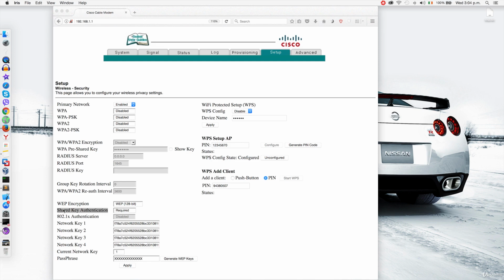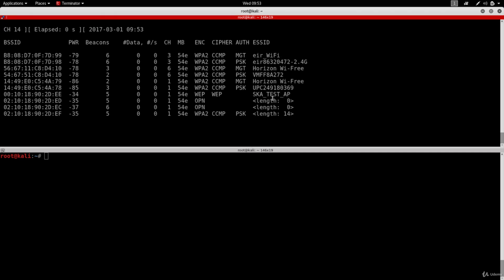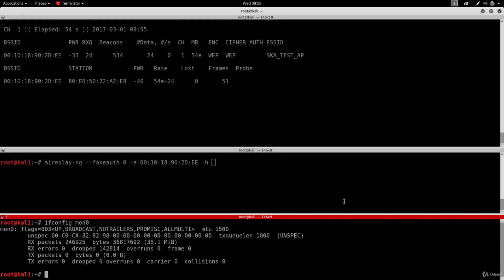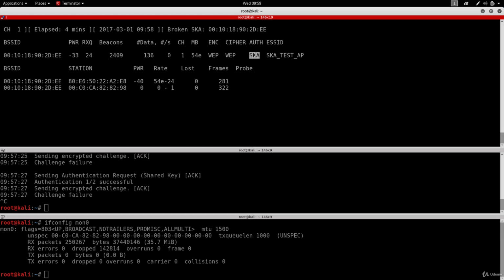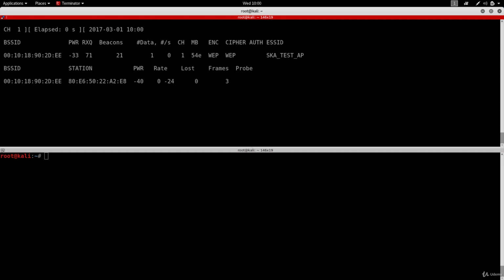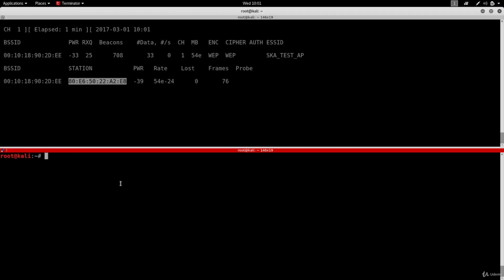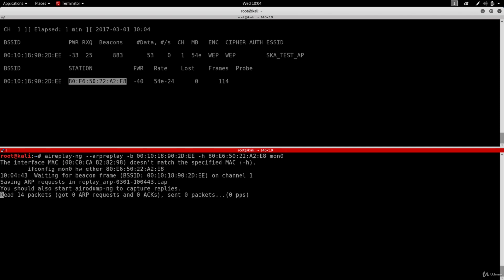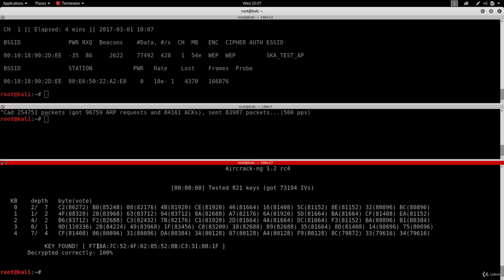Cracking wireless Networks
this video you are going to learn how to crack WEP protocol using bruteforce attacks. Now a days it is highly unlikely that you will find someone using WEP but if you do , don't be surprised because there are people out there who are still using legacy wireless devices. It also shows how poor security protocols can expose your organizations network.
Transcript